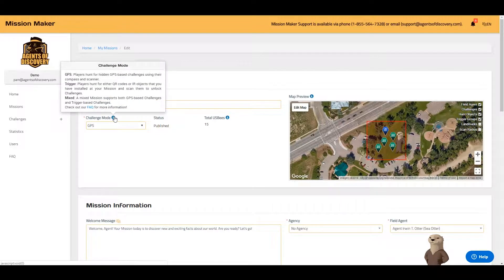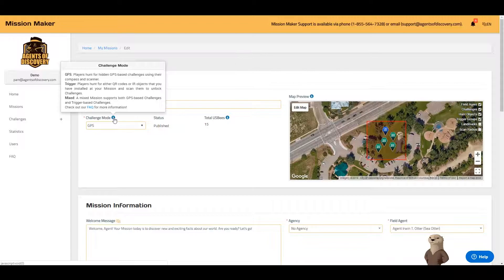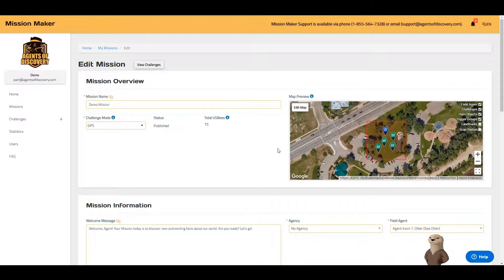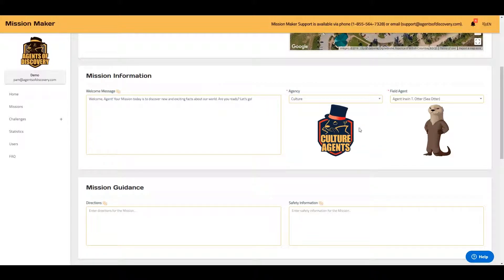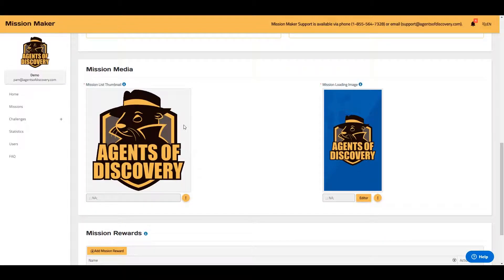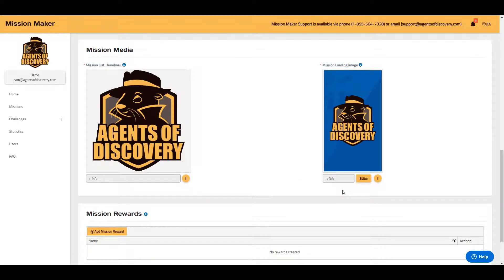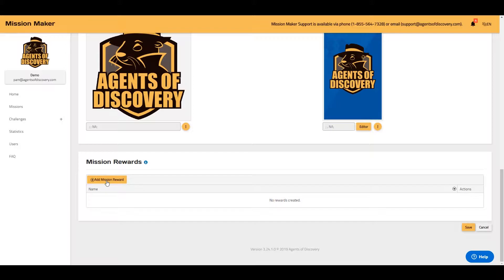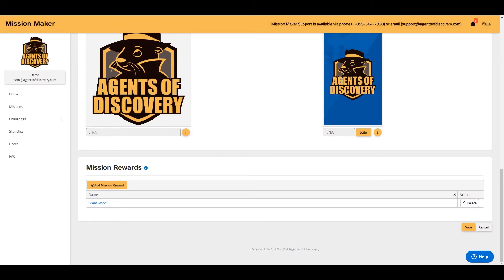Mission Overview - Mission Maker Tutorial